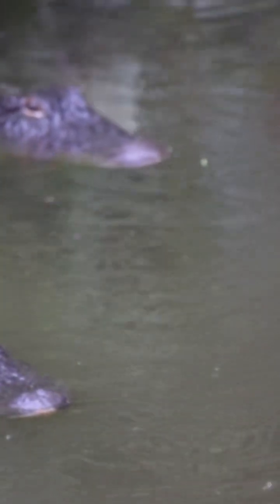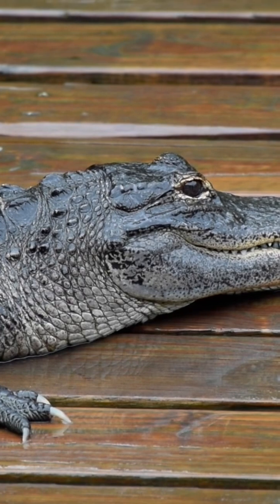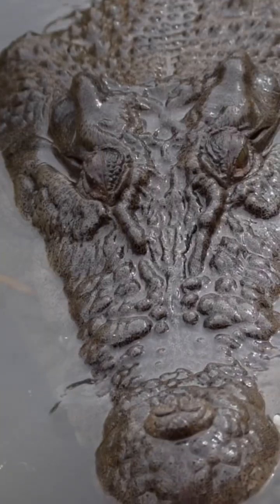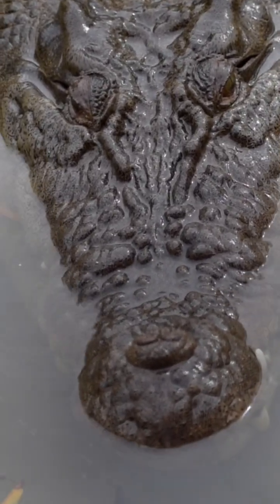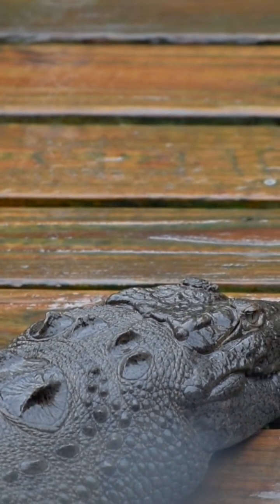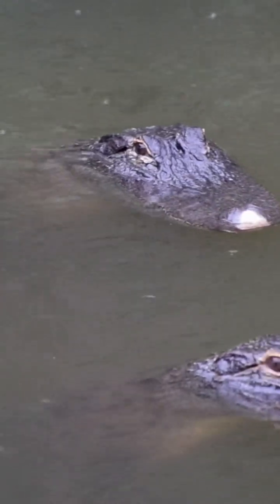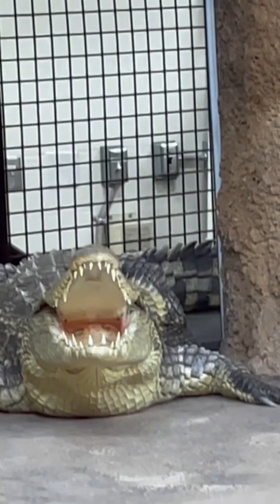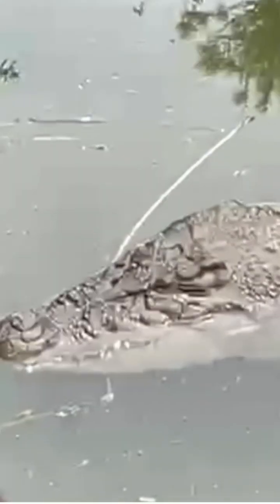What’s the differences between Alligators and Crocodiles?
Link to full video below:
Alligator Park